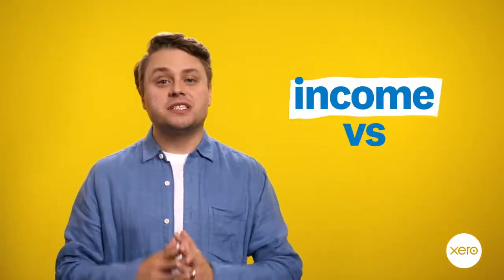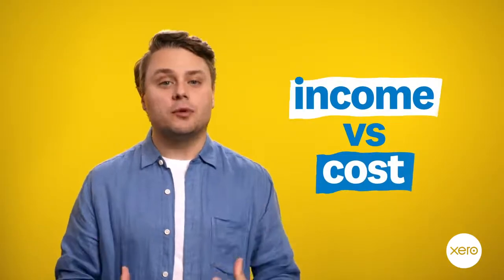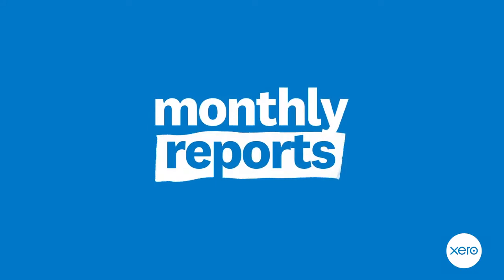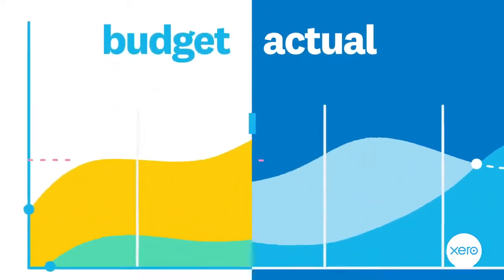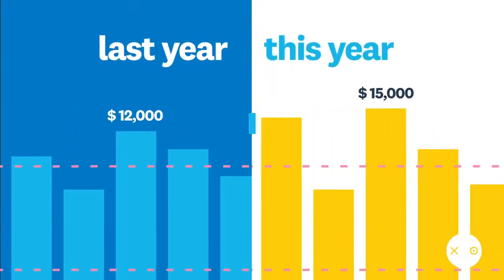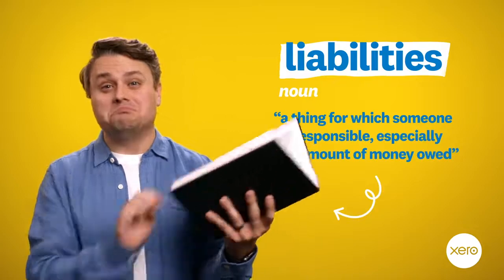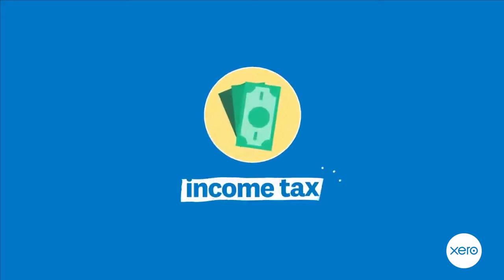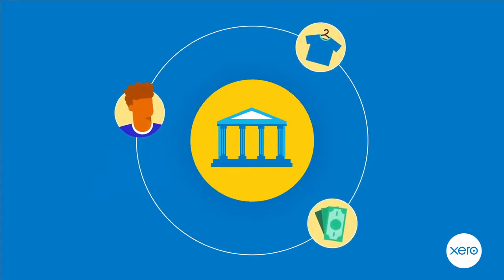Small Business Accounting Explained in Four Minutes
Keeping track of your money is a vital component of your new business. Accounting sounds like a daunting term - and there is a lot to it - but understanding some of the key elements can be really helpful.

In this video we’re going to break down three accounting basics.

We’ll look at the basics of bookkeeping and explain why it’s so important. We’ll provide an overview of helpful weekly and monthly reports which help you check the pulse of your business. Then, there’s the tax stuff. We’ll look at the potential tax commitments your business may face.

Accounting basics jammed into four minutes. Start your stopwatch and get ready to learn some small business tips and tricks.

Steps in the video:
00:00 - Introduction
00:11 - Basic bookkeeping
00:48 - Running reports
01:08 - Weekly checks
01:32 - Monthly reports
02:26 - Taxes

Xero is beautiful accounting software for small businesses and their advisors. See your cashflow in real-time with online accounting, invoicing, payroll, billing & banking. Just login and see the difference.

These videos are intended as a general guide only. Please consider what is best for your business.